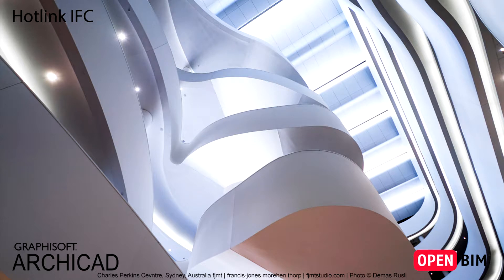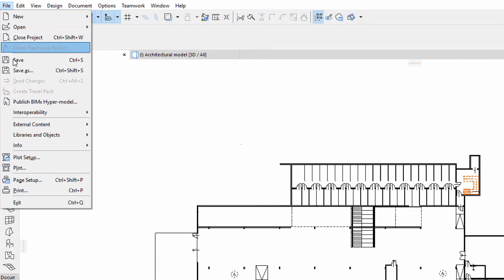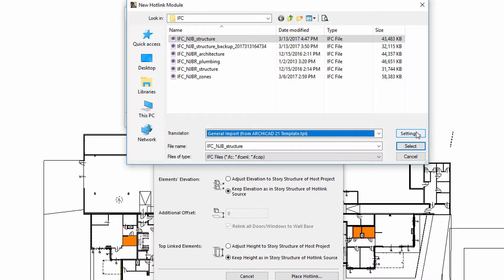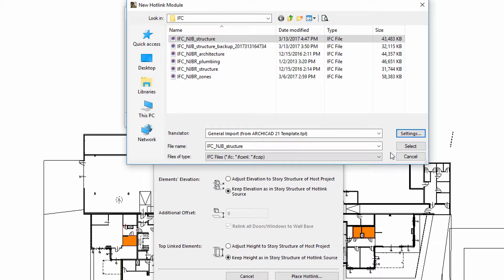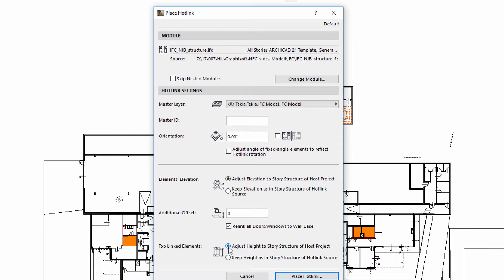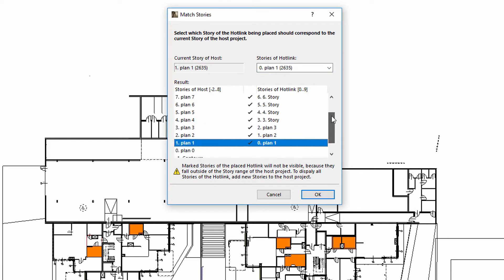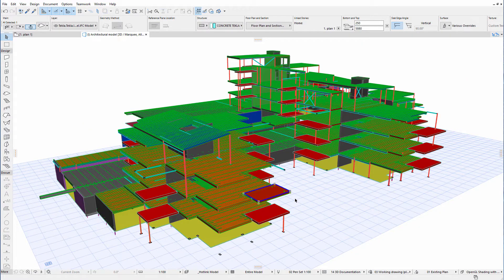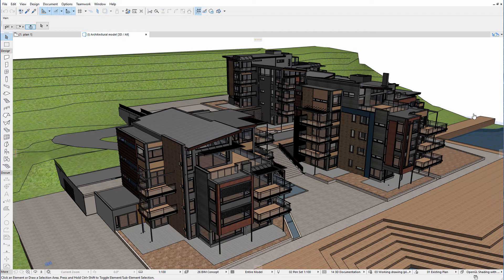ARCHICAD 21 - Módulo Associado IFC